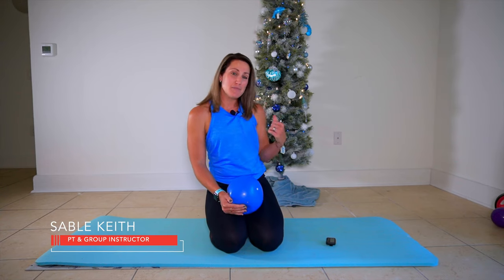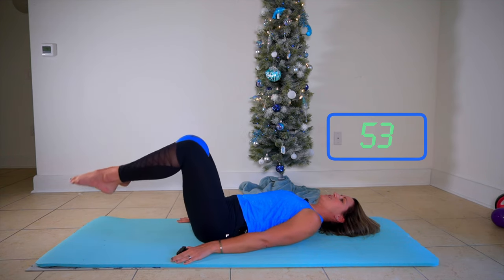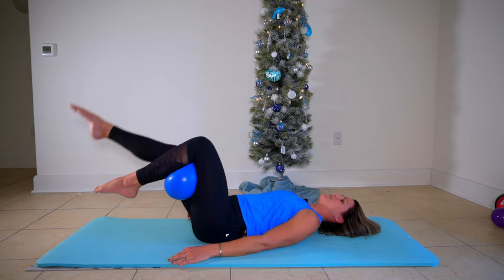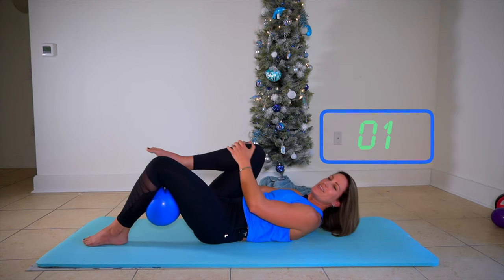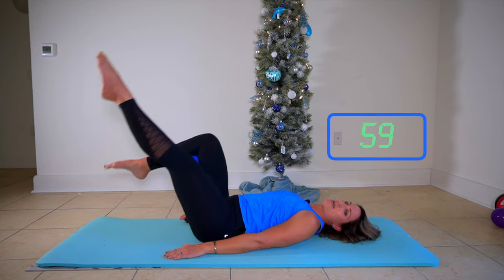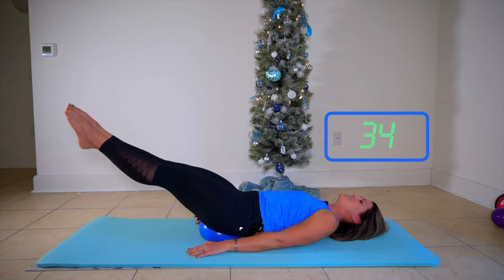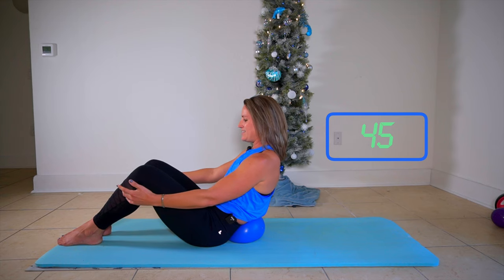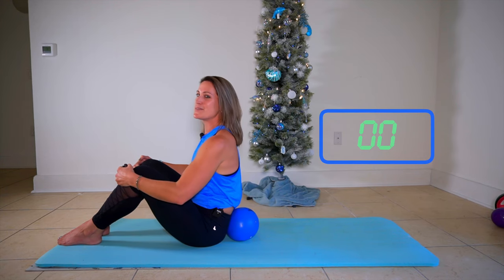CORE for Christmas Series - Pilates Bender Ball Workout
I got creative with the ball to really bring the fire and isolate the abs. A bender ball is an inexpensive, versatile prop you can add to your home workouts.

This series takes you through five exercises of one minute each:
90-degree toe taps
Alternating Bent Knee with Ball Tucks
Supported Mermaid Tails
Supported Quake

Now, if you don’t know what these moves are (you probably don’t 😉)  take a peek at the video and see what you think.